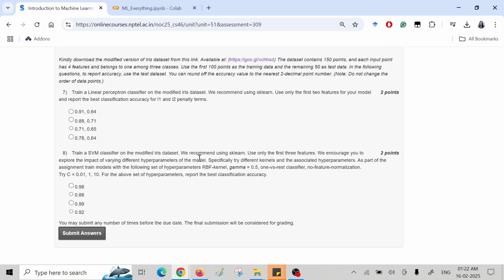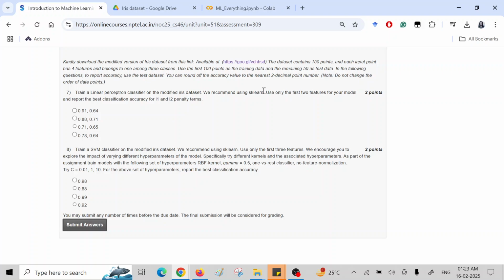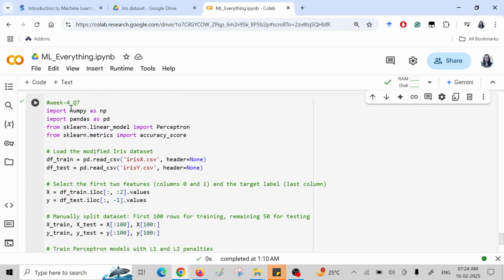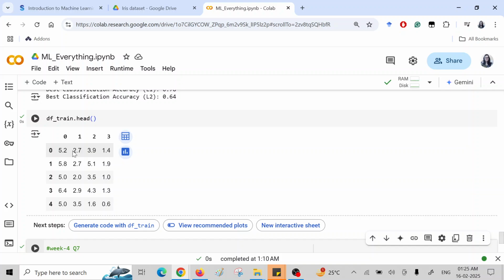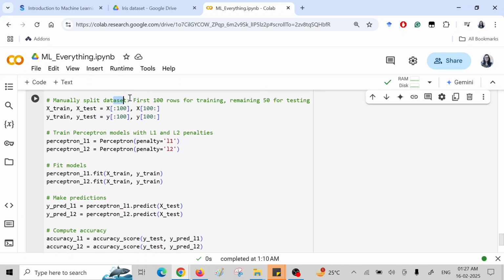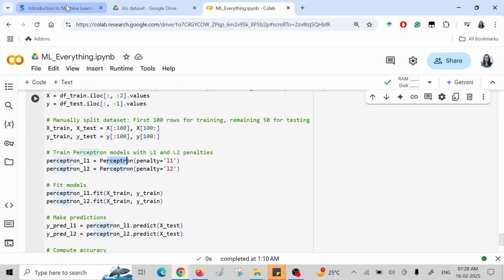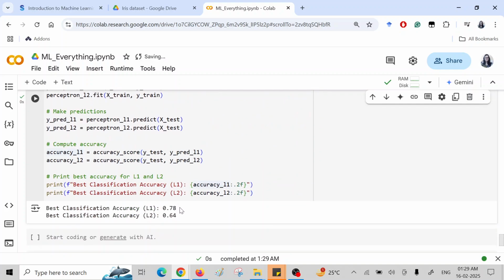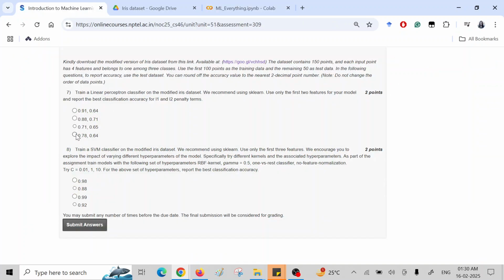NPTEL || Introduction to Machine Learning || IIT Madras || Week 4 Quiz Q.7 Answers || Jan-Apr 2025